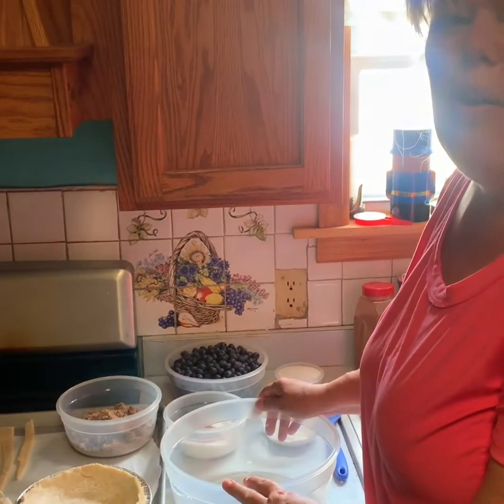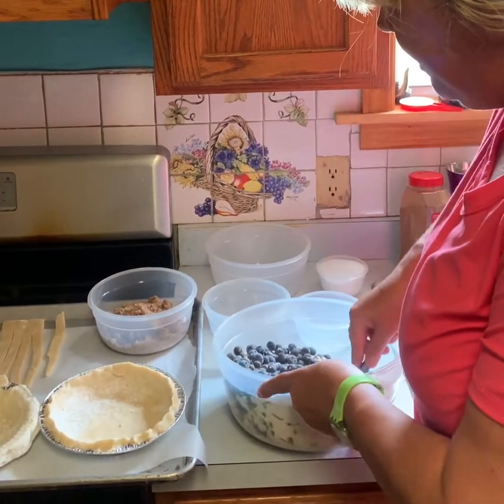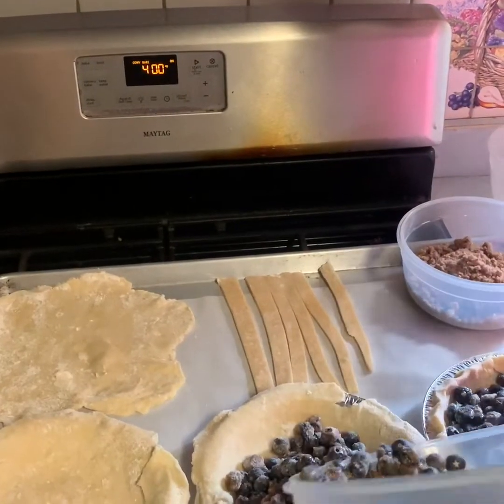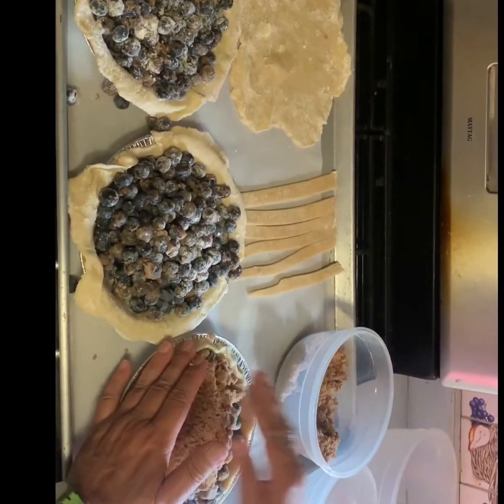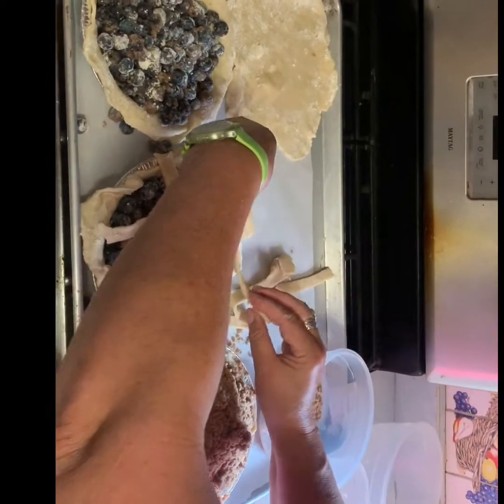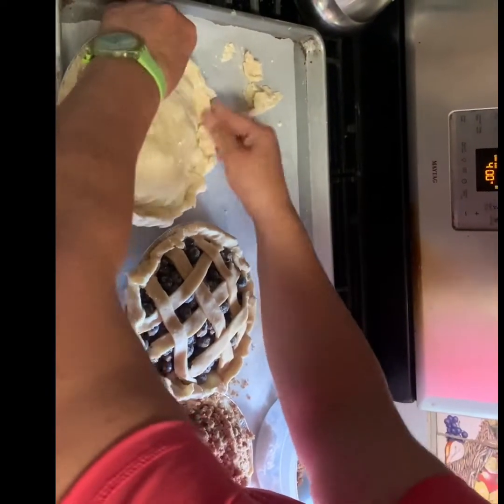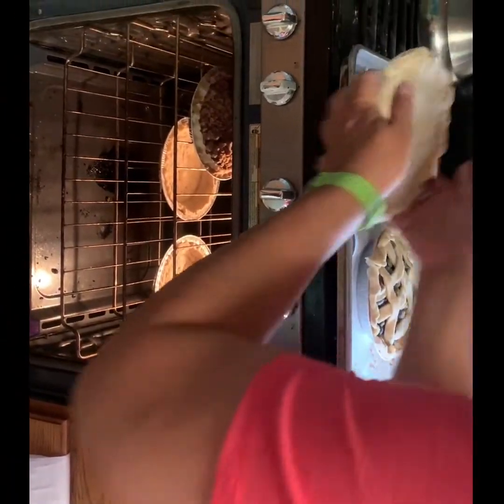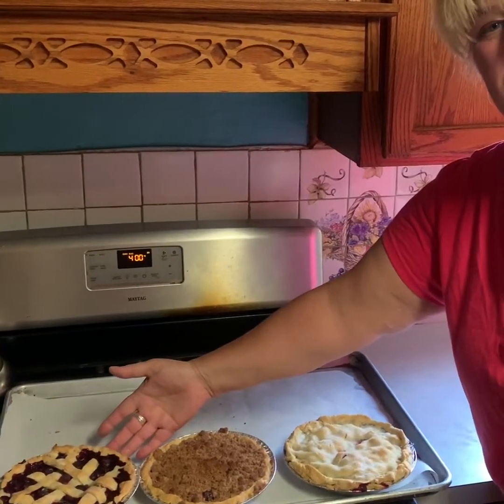Blueberry pie recipe